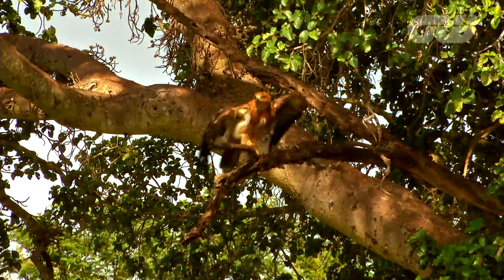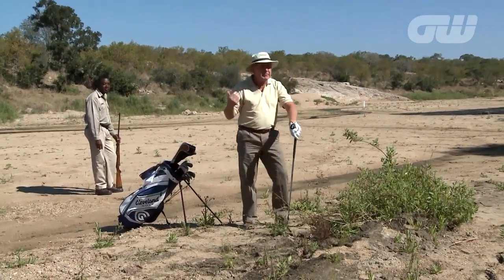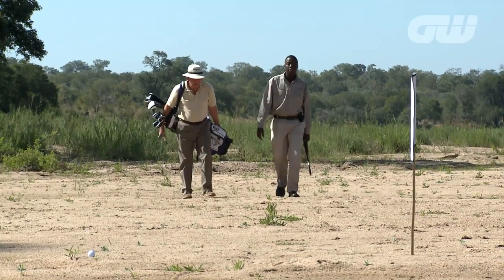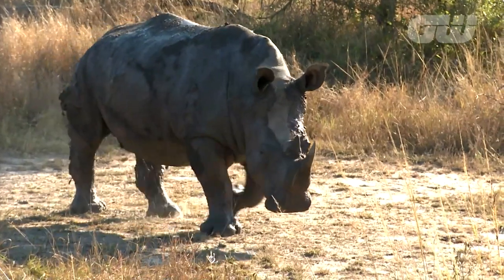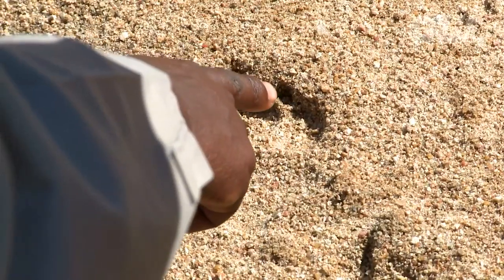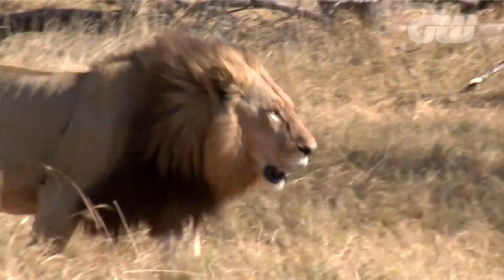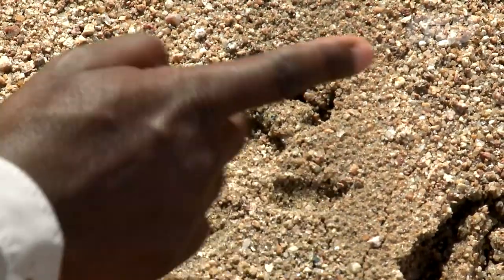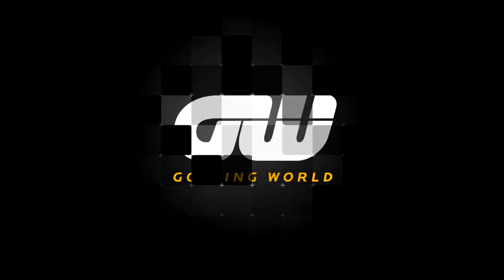Bush Hacking with Tony Johnstone - Tracking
We go bush hacking with ex-pro Tony Johnstone, a keen wildlife enthusiast, who in this episode teaches us about tracking